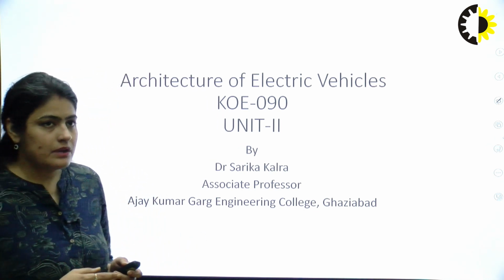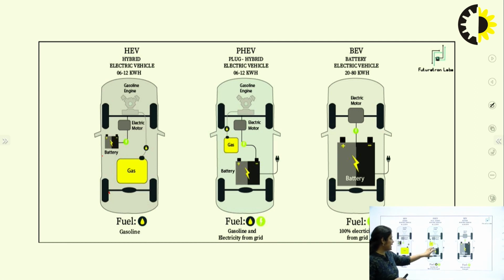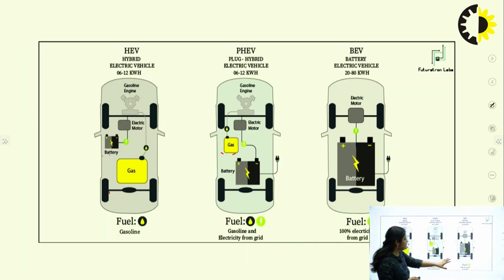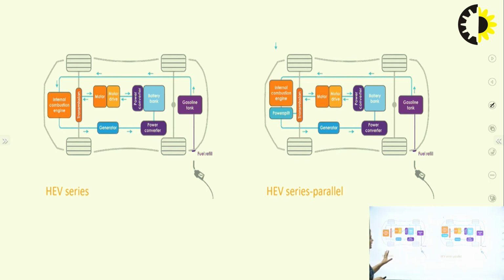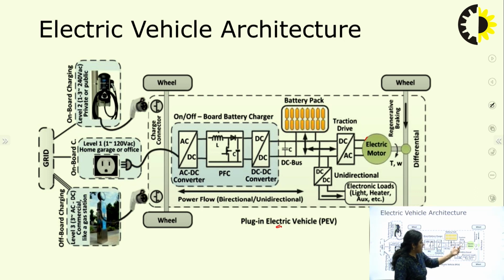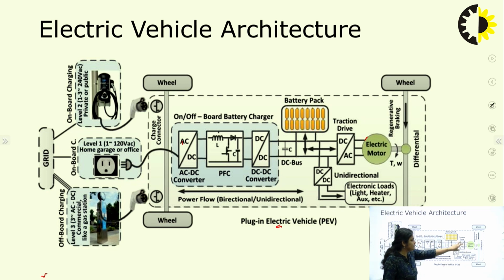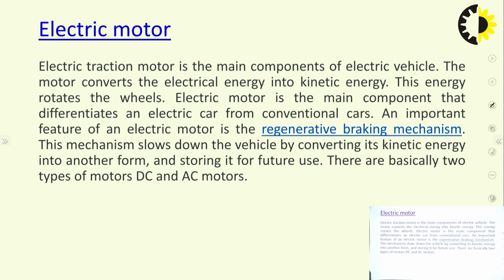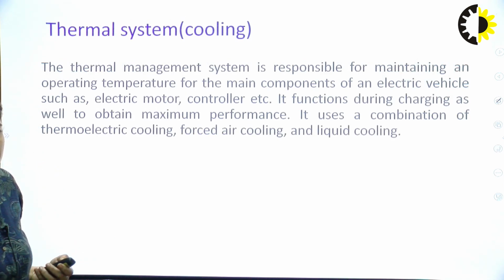''Architecture of Electric Vehicles'' Electric Vehicles Lecture 02 By Dr Sarika Kalra, AKGEC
Electric vehicles architecture form trains in 3 types HEV, PHEV, BEV, Fuel cell